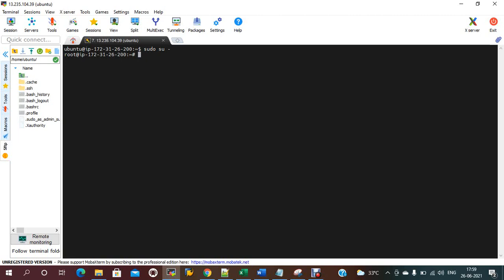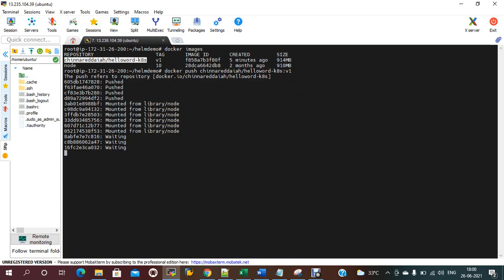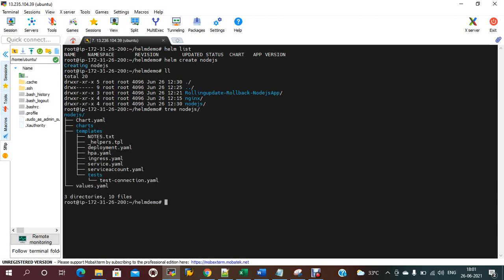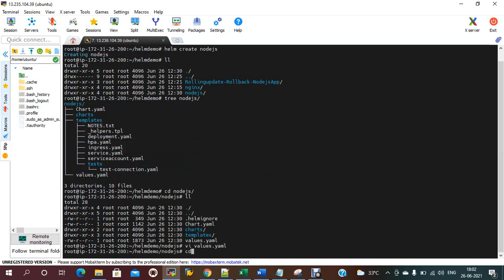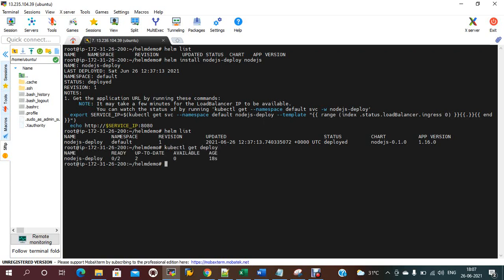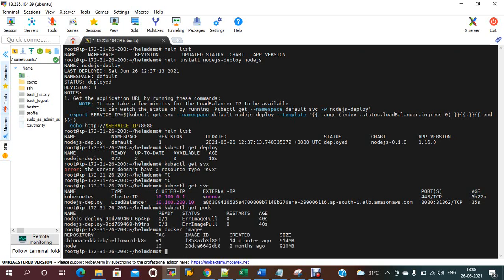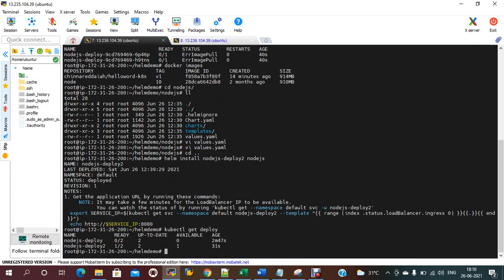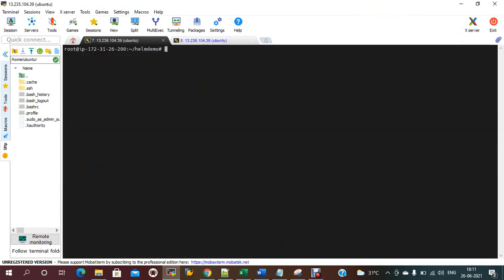Helm Nodejs Application Deployment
In this video will discussed about the using helm we have deployed nodejs application